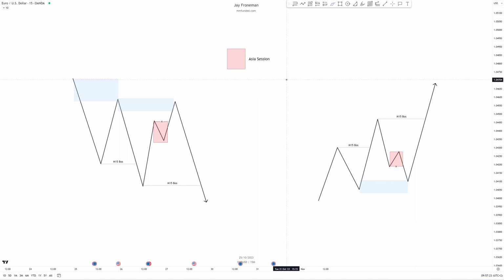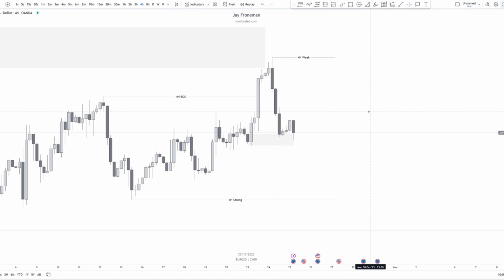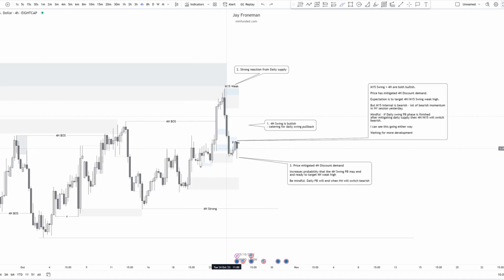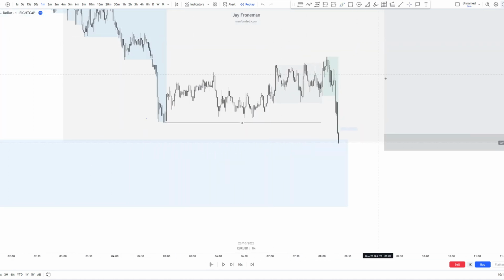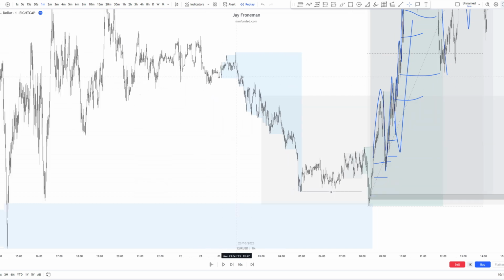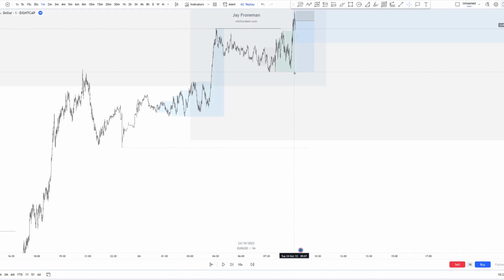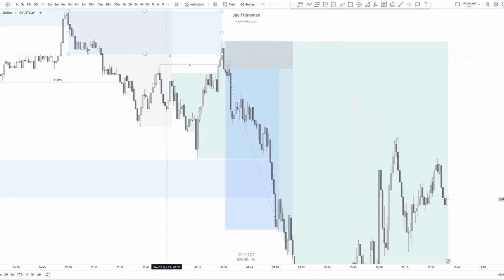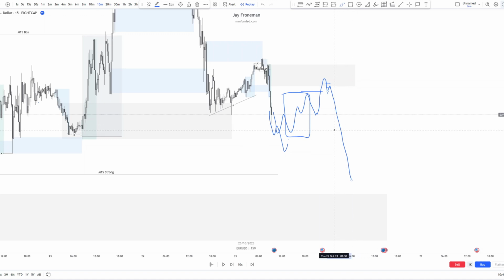The BEST Asian Liquidity System Model - MMFunded ICT Mentorship 2024